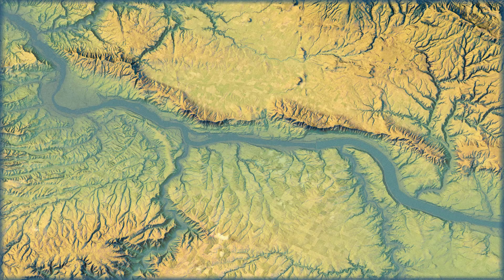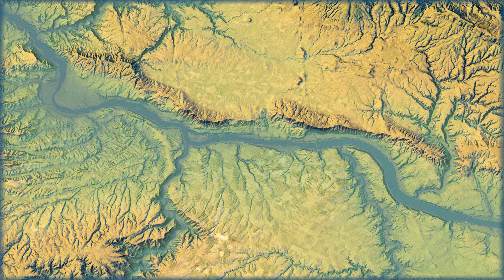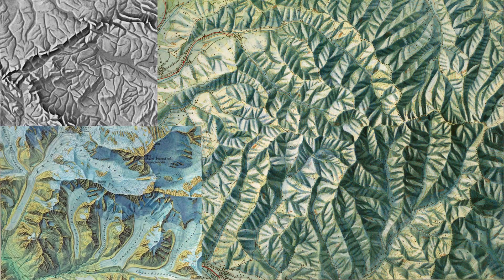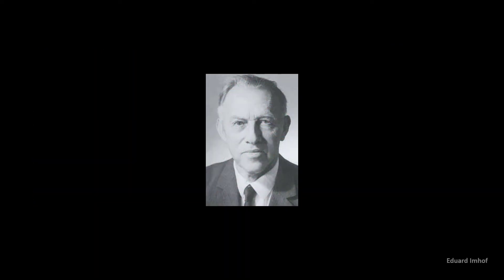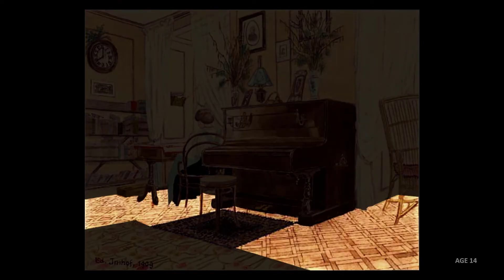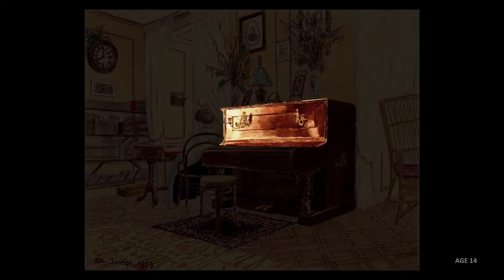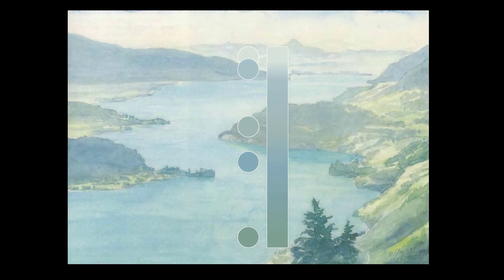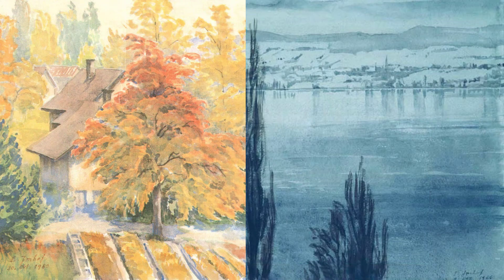Imhof-ish Cartography pt 1: A Close Look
Part 1 of 2. In this first installation, we'll take a close look at how Eduard Imhof, renown cartographer, used hue and brightness to create a mood and the old painter's trick of atmospheric perspective to drive a sense of depth.
In part 2, we open up ArcGIS Pro and try to emulate a bit of his look, given what we've learned